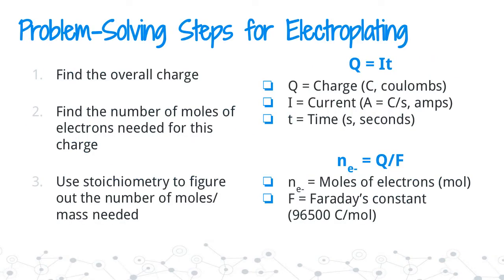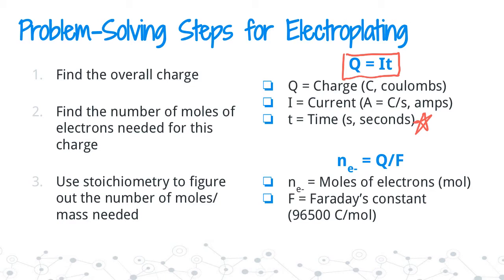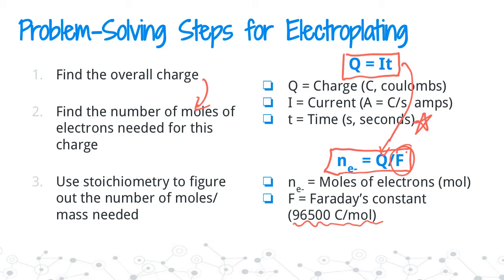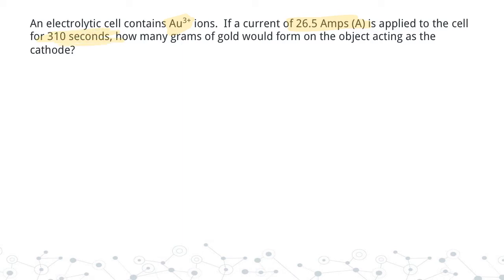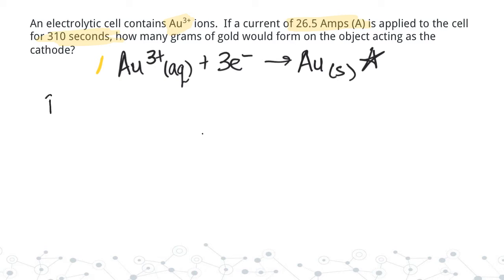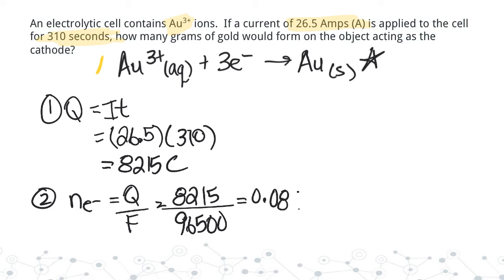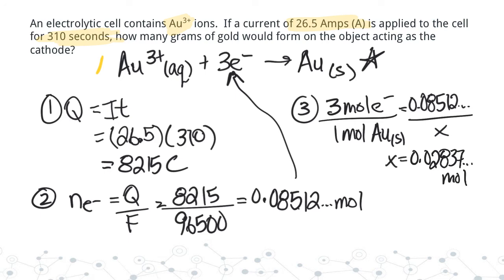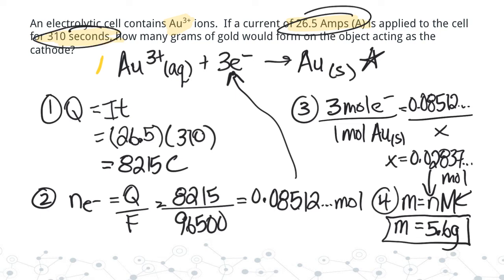Electroplating | Overview and Calculations